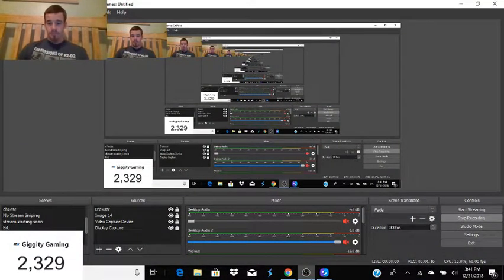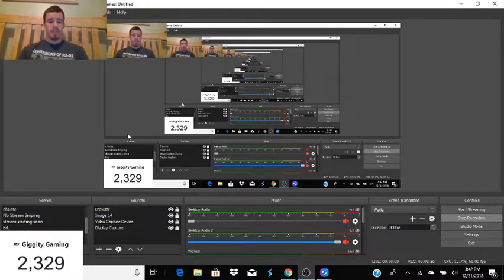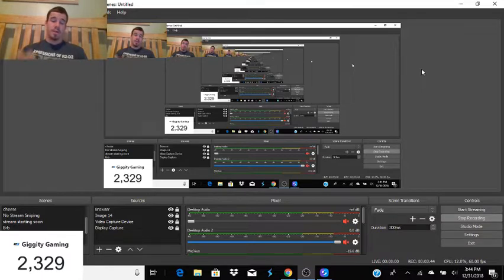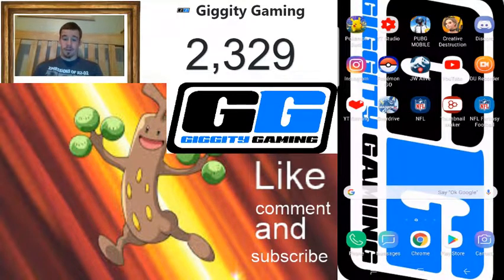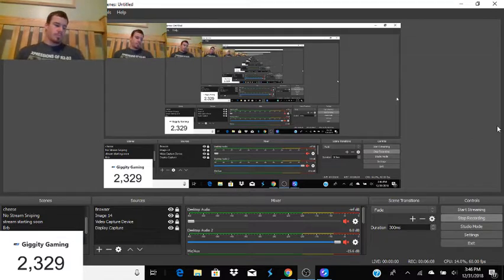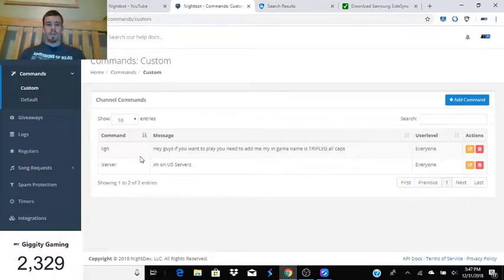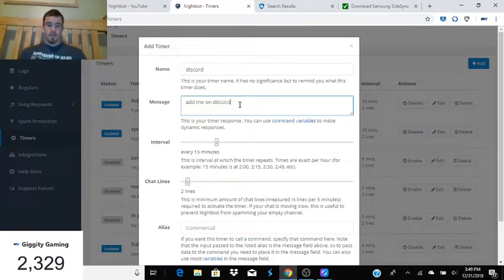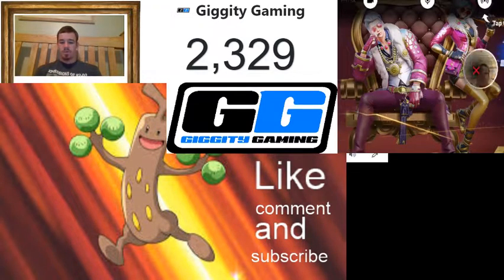How I Stream and record videos!! OBS, SIDESYNC AND NIGHTBOT!!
nightbot